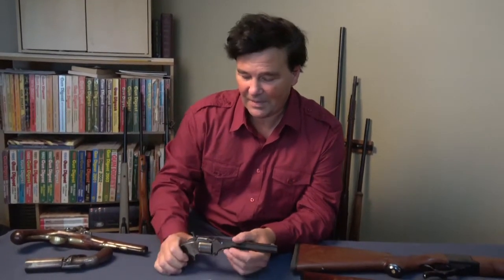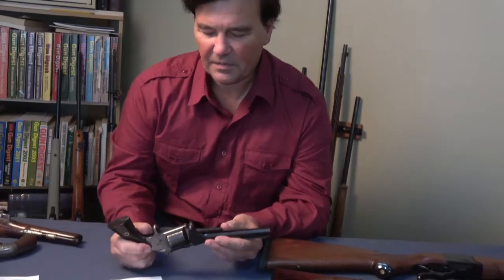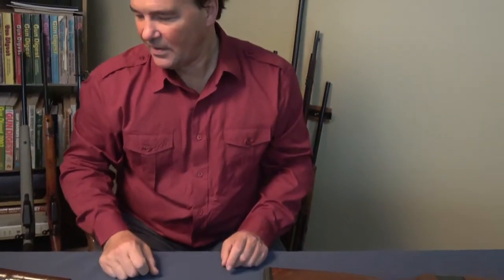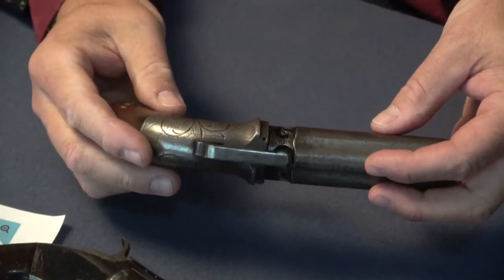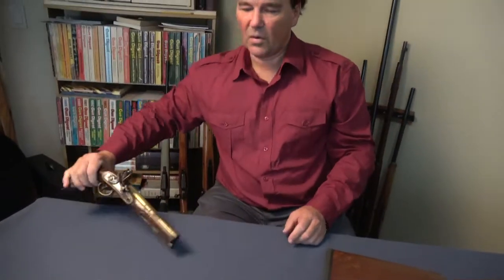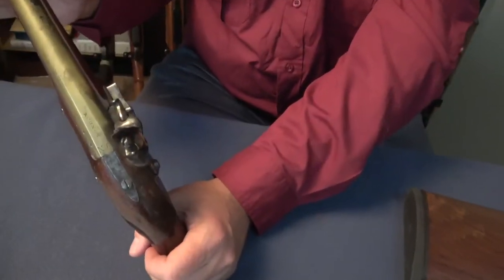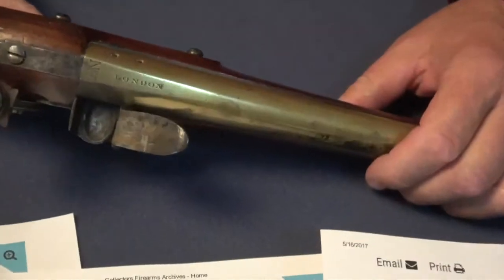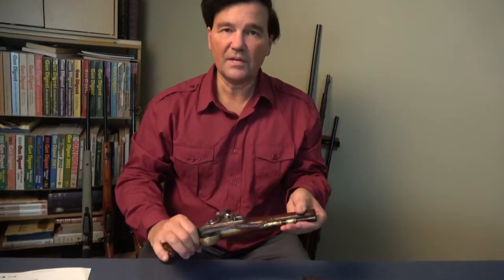A Flintlock Pistol, a Smith, and a Pepperbox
A quick review of 3 sidearms: A flintlock pistol, a Smith, and a Pepper-box revolver.